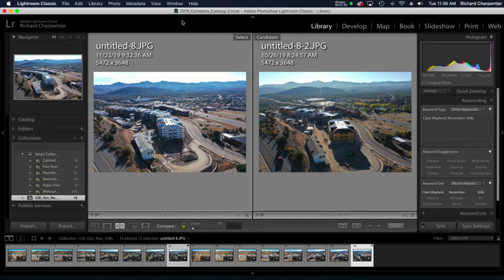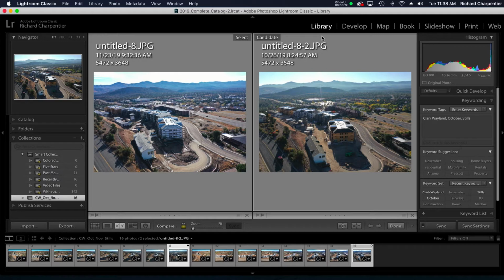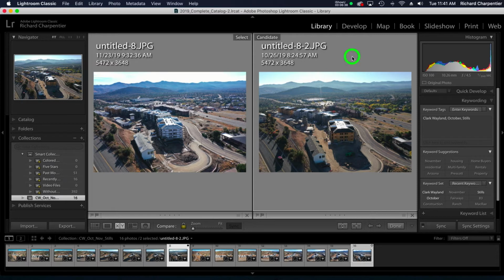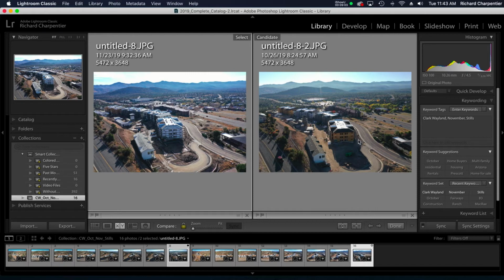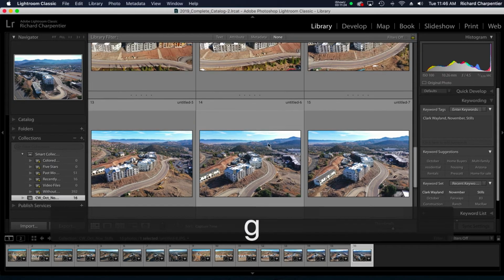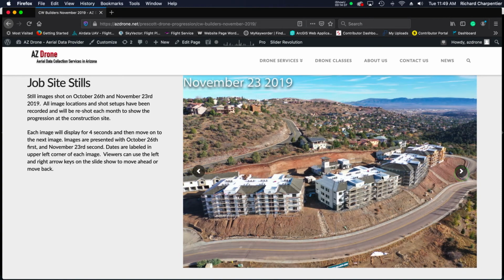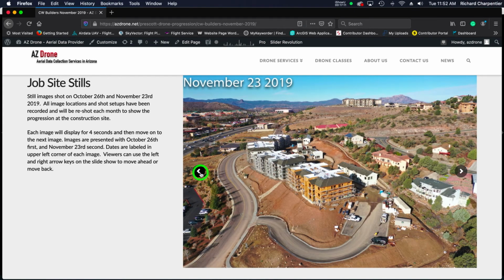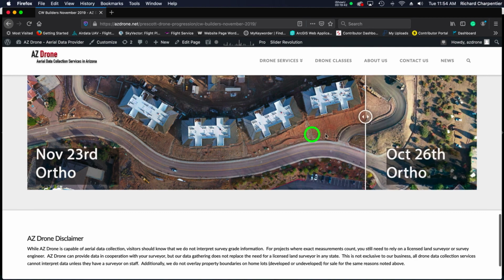AZ Drone Client Project Part 5 - Still drone photos for time lapse with Litchi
In Part 5 of this series we're taking a look at the still images captured at the job location.  We'll take the November and October images and prep them for a slide show.  Since we used Litchi to record a flight path and take specific photos, we know that the photos will match up from month to month.

•Drone 2D & 3D Modeling with Agisoft Metashape launched June 22nd 2019.  Interested in building 2D and 3D Models with your drone with Metashape?

•New to Drone 3D Modeling and Mapping?  We all have to start somewhere, and this is a hot topic in the Drone Industry

•Learn Lightroom from the ground up for only $14.99. Improve your workflow, photo management, and editing with Lightroom.

•Drone Photography and Image Editing For Beginners.  A class for beginners to drone photography and editing with Lightroom, Aurora HDR, Luminar, & Photoshop. 8 hours of course time including more than 2 hours of adobe lightroom tutorial.